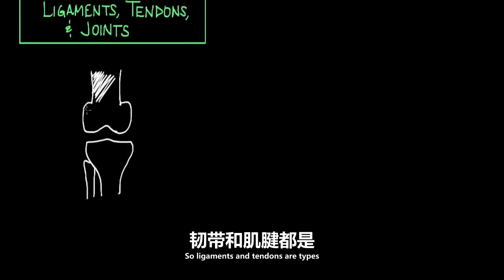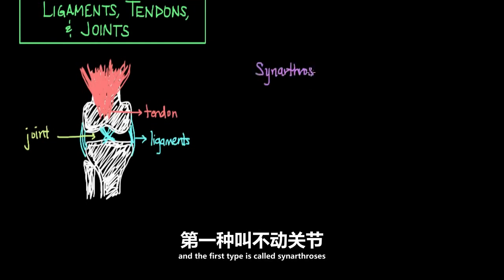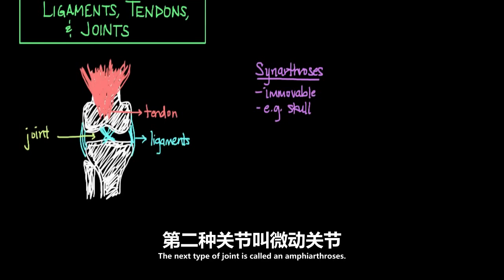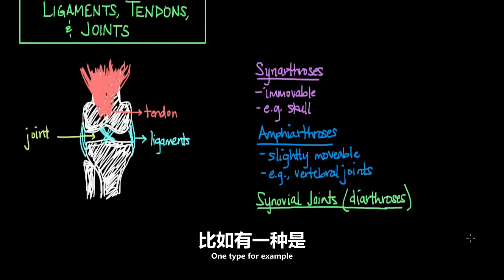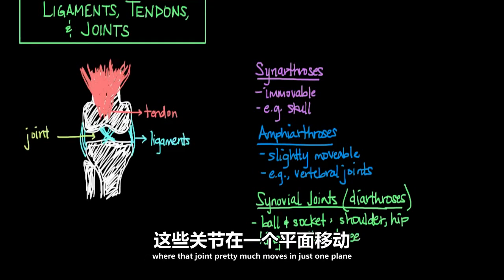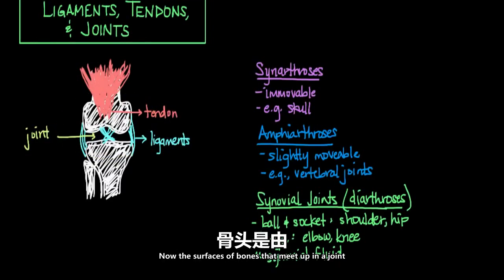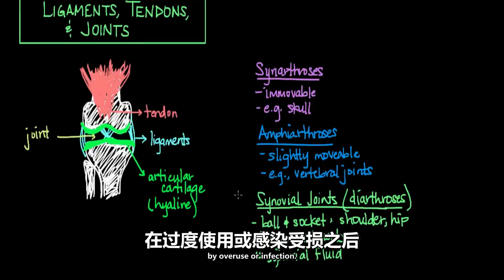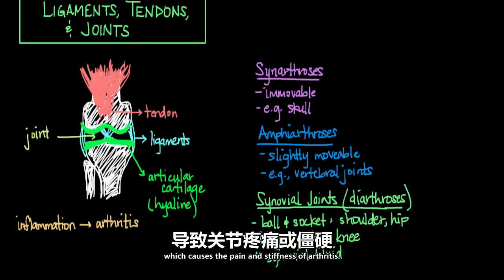102 韧带、肌腱、关节 肌肉骨骼系统生理学